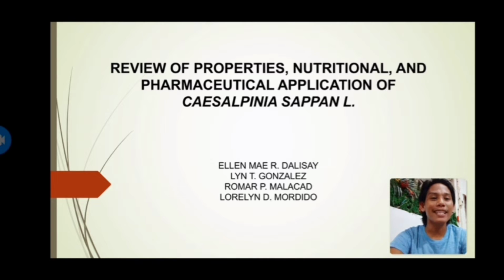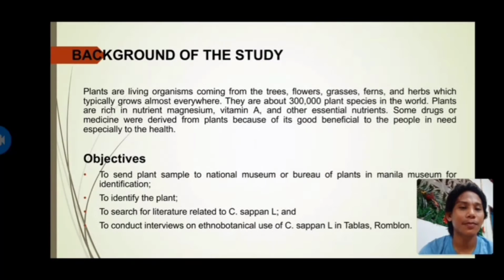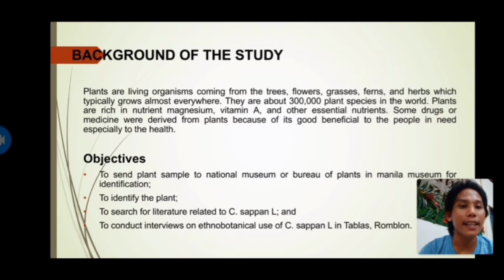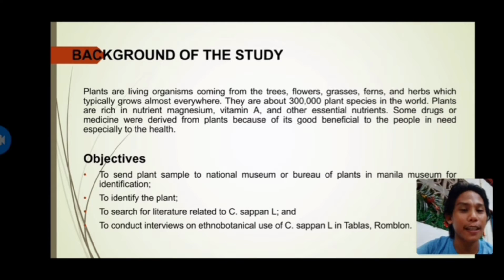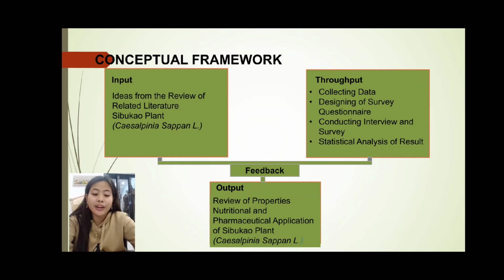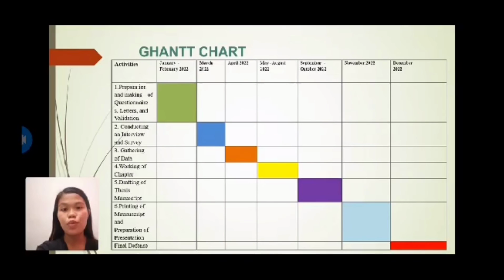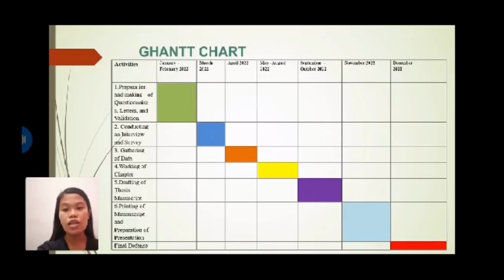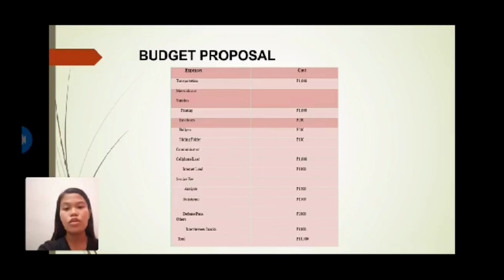REVIEW OF PROPERTIES, NUTRITIONAL, AND PHARMACEUTICAL APPLICATION OF CAESALPINIA SAPPAN L.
Author/Presentor :
LYN GONZALEZ
ROMAR MALACAD
LORELYN MORDIDO
ELLEN MAE DALISAY